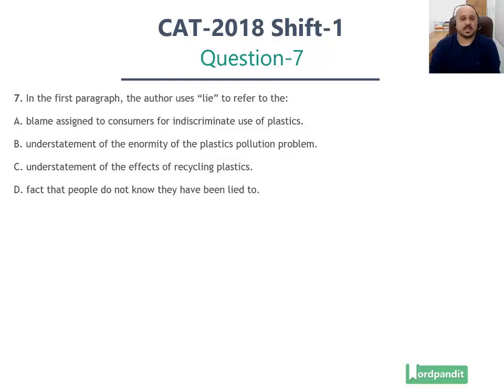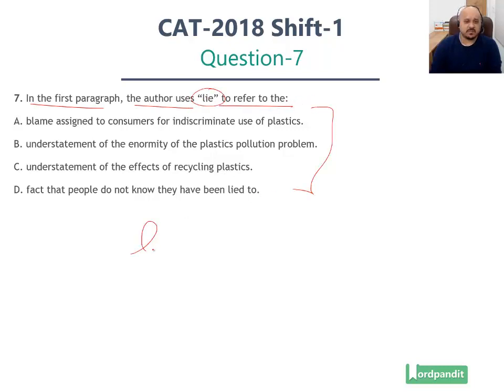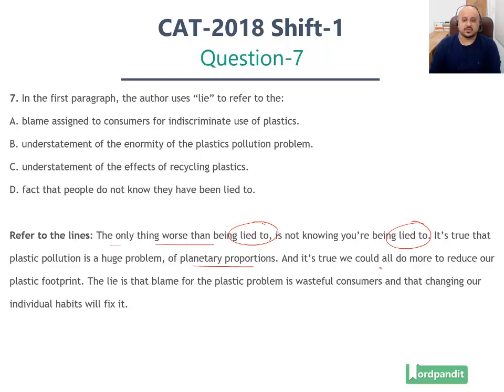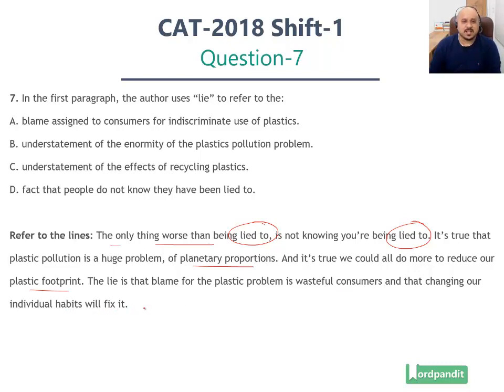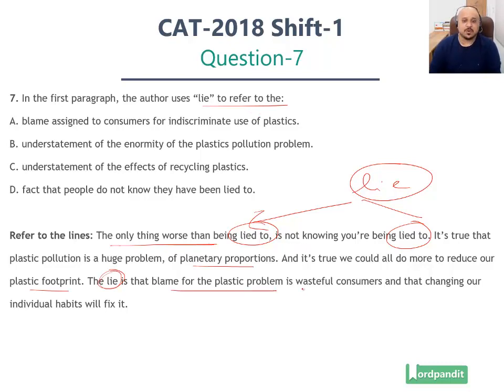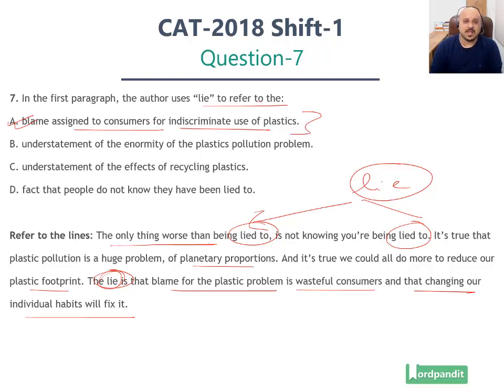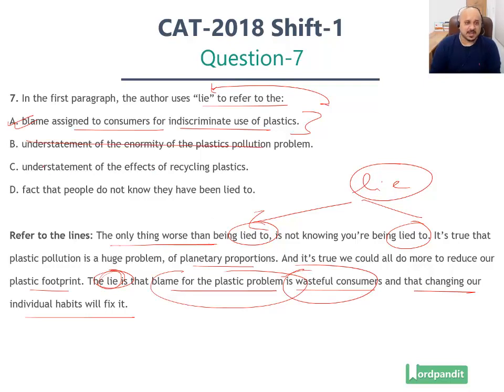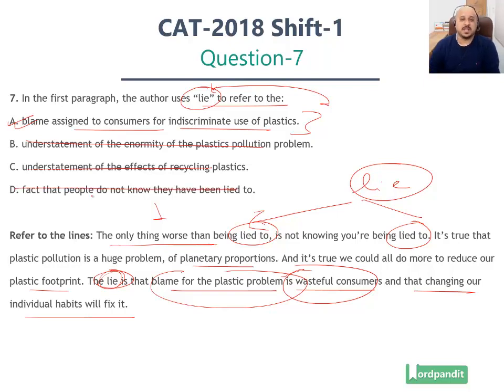CAT-2018 Slot-1 VA-RC Question 7 | CAT 2018 Analysis | CAT VARC | Reading Comprehension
Question is based on the Passage:
The only thing worse than being lied to, is not knowing you’re being lied to. It’s true that plastic pollution is a huge problem, of planetary proportions. And it’s true we could all do more to reduce our plastic footprint. The lie is that blame for the plastic problem is wasteful consumers and that changing our individual habits will fix it.

Recycling plastic is to saving the Earth what hammering a nail is to halting a falling skyscraper. You struggle to find a place to do it and feel pleased when you succeed. But your effort is wholly inadequate and distracts from the real problem of why the building is collapsing in the first place. The real problem is that single-use plastic—the very idea of producing plastic items like grocery bags, which we use for an average of 12 minutes but can persist in the environment for half a millennium—is an incredibly reckless abuse of technology. Encouraging individuals to recycle more will never solve the problem of a massive production of single-use plastic that should have been avoided in the first place.

As an ecologist and evolutionary biologist, I have had a disturbing window into the accumulating literature on the hazards of plastic pollution. Scientists have long recognized that plastics biodegrade slowly, if at all, and pose multiple threats to wildlife through entanglement and consumption. More recent reports highlight dangers posed by absorption of toxic chemicals in the water and by plastic odors that mimic some species’ natural food. Plastics also accumulate up the food chain, and studies now show that we are likely ingesting it ourselves in seafood.

Beginning in the 1950s, big beverage companies like Coca-Cola and Anheuser-Busch, along with Phillip Morris and others, formed a non-profit called Keep America Beautiful. Its mission is/was to educate and encourage environmental stewardship in the public… At face value, these efforts seem benevolent, but they obscure the real problem, which is the role that corporate polluters play in the plastic problem. This clever misdirection has led journalist and author Heather Rogers to describe Keep America Beautiful as the first corporate greenwashing front, as it has helped shift the public focus to consumer recycling behavior and actively thwarted legislation that would increase extended producer responsibility for waste management. The greatest success of Keep America Beautiful has been to shift the onus of environmental responsibility onto the public while simultaneously becoming a trusted name in the environmental movement.

So what can we do to make responsible use of plastic a reality? First: reject the lie. Litterbugs are not responsible for the global ecological disaster of plastic. Humans can only function to the best of their abilities, given time, mental bandwidth and systemic constraints. Our huge problem with plastic is the result of a permissive legal framework that has allowed the uncontrolled rise of plastic pollution, despite clear evidence of the harm it causes to local communities and the world’s oceans. Recycling is also too hard in most parts of the U.S. and lacks the proper incentives to make it work well.

Q. 7: In the first paragraph, the author uses “lie” to refer to the:
A. blame assigned to consumers for indiscriminate use of plastics.
B. understatement of the enormity of the plastics pollution problem.
C. understatement of the effects of recycling plastics.
D. fact that people do not know they have been lied to.

This video series is all about CAT 2018 paper solutions and helping you deal with CAT Reading Comprehensions. Through these video solutions for actual questions, we help you refine your preparation.

Happy learning! :)

Cover all Verbal Ability and RC topics for CAT & MBA exams with us!
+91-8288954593